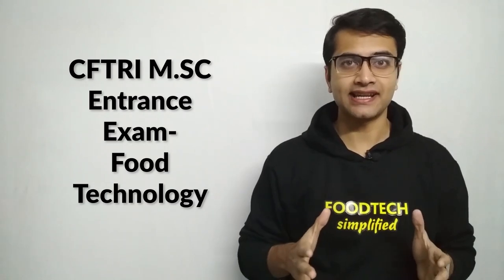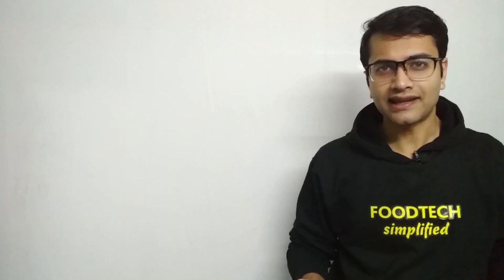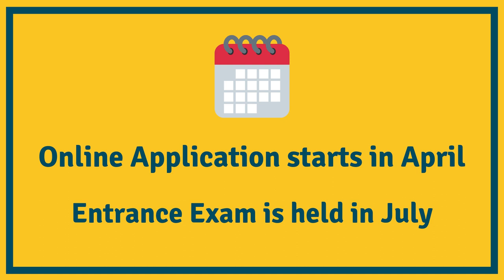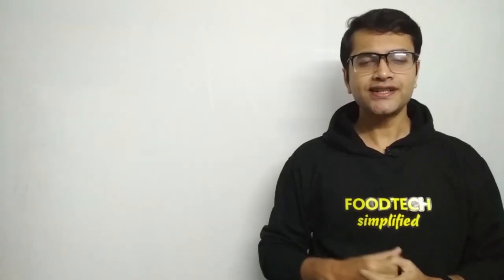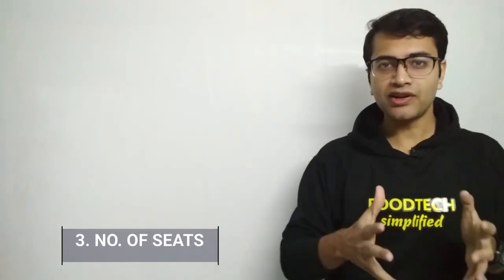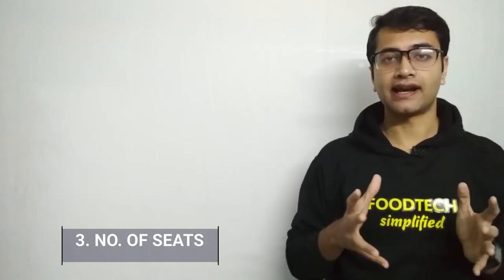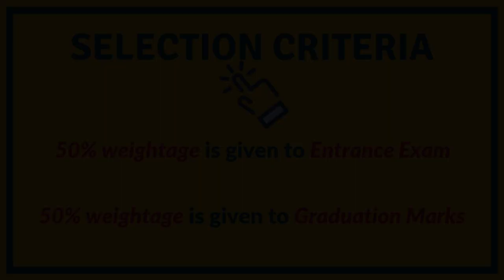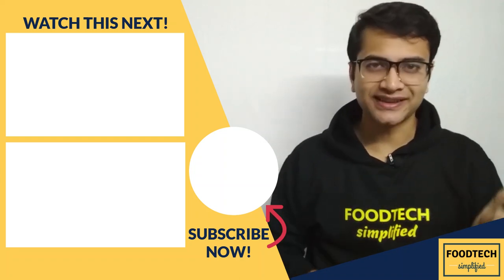CFTRI M.Sc Entrance Exam 2019 | Food Technology | Part-1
Hi everyone. It seems I mentioned some incorrect information about the location/examination center. Exam is held in different cities too. Apologies for the mistake 🙏🙏🙏

CFTRI Mysore Food Technology | CFTRI Mysore | CFTRI Entrance Exam 2019 | CFTRI Mysore courses | CFTRI exam | CSIR CFTRI | CFTRI news | CFTRI M.Sc admission criteria | from Areeb Irshad

Link to admission notification 2018 -